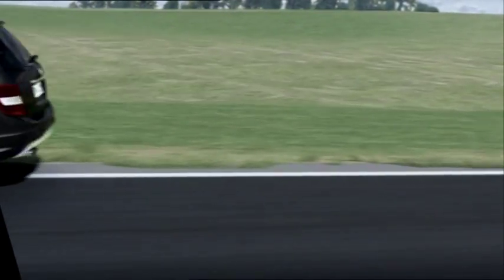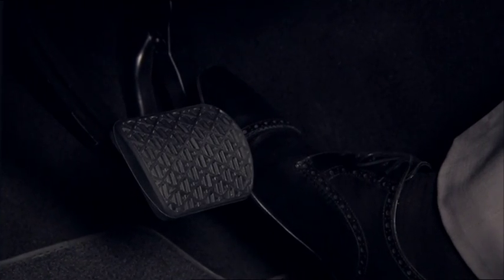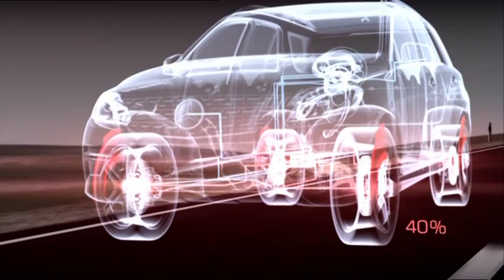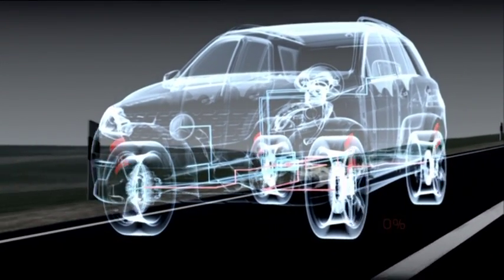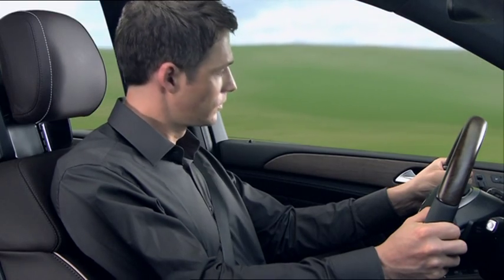Mercedes-Benz Safety - Pre-Safe Brake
Mercedes-Benz Pre-Safe Brake shown here on an M-Class 4x4 but available across the range, is a car safety system is a system used to determine whether or not emergency action is being taken,